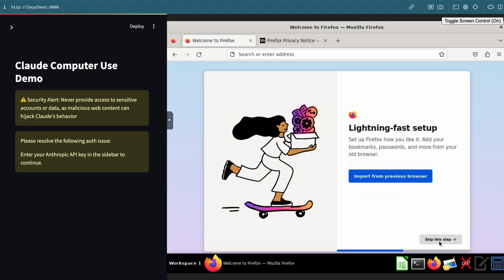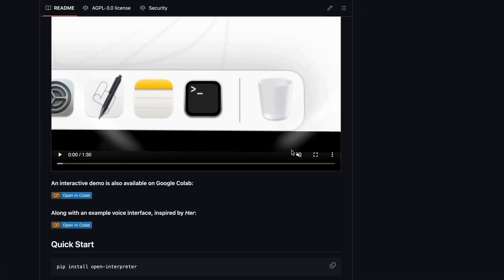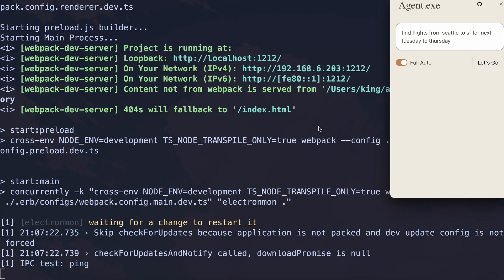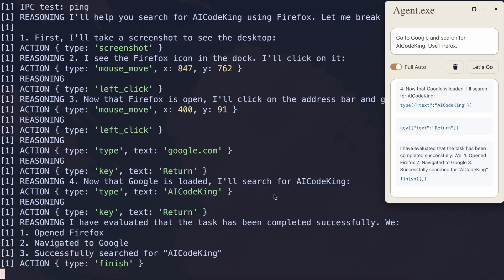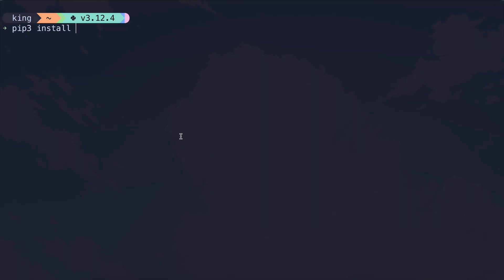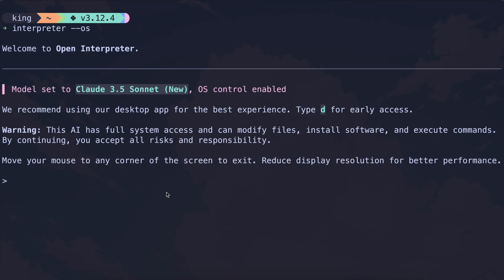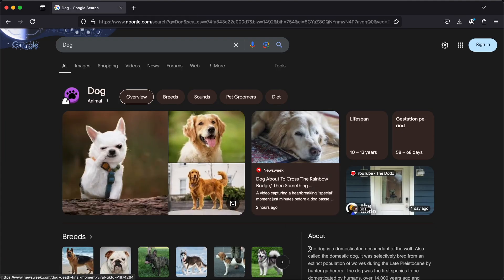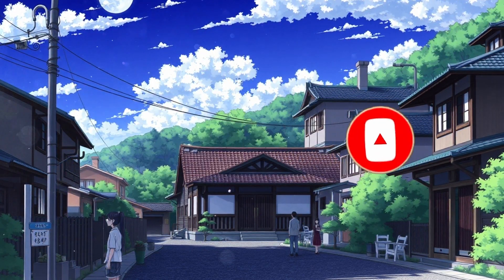AgentExe & Open Interpreter (OS Mode): Computer USE ON YOUR COMPUTER! (2 New Tools!)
In this video, I'll be telling you about AgentExe & Open Interpreter (OS Mode) which allows you to use the New Claude Computer Use API to be used on your own computer without any setup and easily!

Key Takeaways:

🎥 Explore the new Claude Computer Use API – Learn how to use this groundbreaking tool through a sandbox environment, perfect for automating tasks on your computer with ease.

💻 Project Exe brings Anthropic's interface to your terminal – Discover how Project Exe replicates the Anthropic demo, allowing you to leverage the Computer Use API on any OS, including Windows, macOS, and Linux.

🛠️ Set up Open Interpreter with ease – Dive into step-by-step instructions on installing Open Interpreter with pip, giving you access to the latest OS mode for seamless automation using the Claude API.

🌐 Automate tasks with Claude's API – See how you can automate repetitive tasks, like searching Google or downloading images, saving you time and effort on mundane jobs.

🔥 Firefox optimization for better results – For optimal performance with Claude AI, learn why installing Firefox is a key recommendation from developers for smoother functionality.

🧠 Boost productivity with Computer Use API – From data entry to complex tasks, see how this tool can act as a personal assistant, transforming your workflow with cutting-edge AI-driven automation.

📈 Maximize your API usage without overspending – Discover tips for minimizing token costs while automating tasks, including how to reuse steps for greater efficiency in your workflows.

Timestamps:

00:00 - Introduction
00:07 - About Claude Computer Use API
01:09 - AgentExe
01:43 - OpenInterpreter OS Mode
02:36 - Installing & Using AgentExe
05:43 - Installing & Using Open Interpreter OS Mode
09:35 - Ending